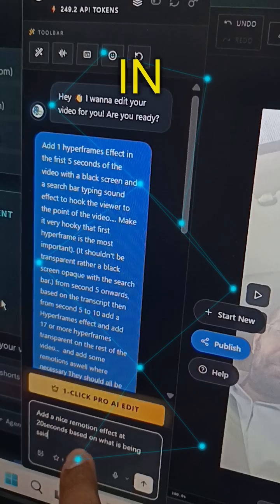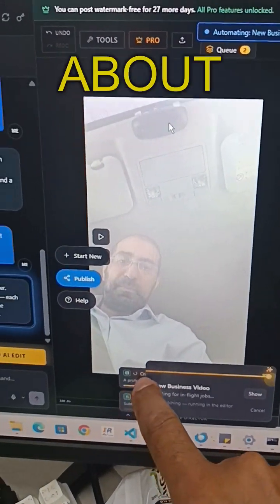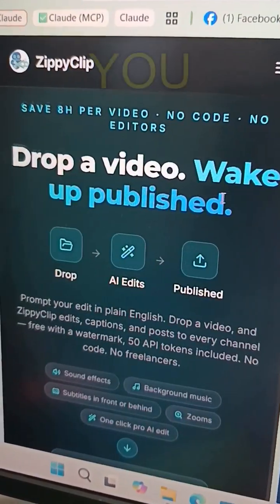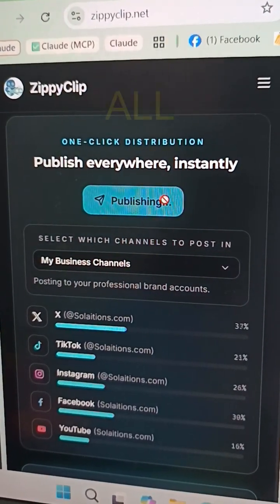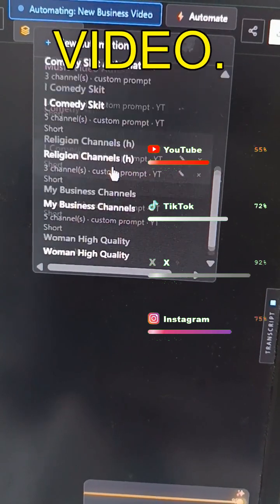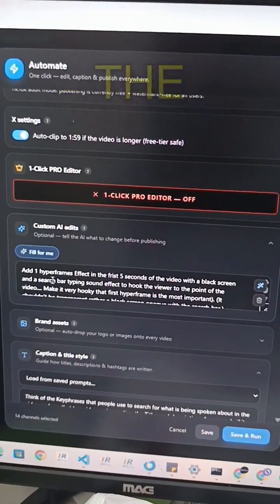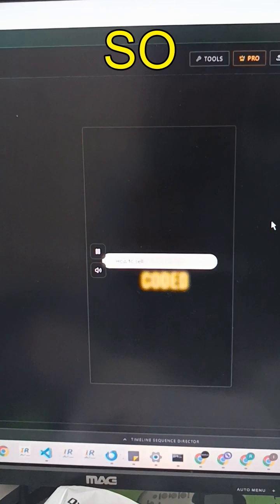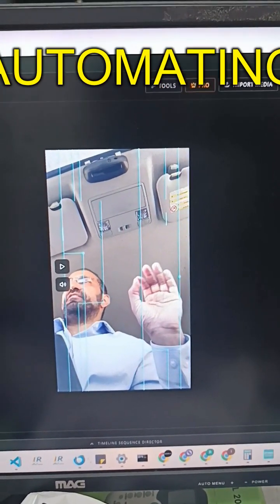The Best AI Video Editor for Prompt-Based Automation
Learn how to use the first prompt-based AI video editor to automate your entire workflow. Simply type a prompt and the AI handles b-roll, background music, sound effects, and even multi-channel publishing. This is the ultimate tool for anyone looking to scale their content with AI automation.